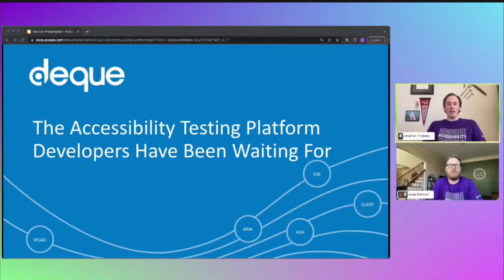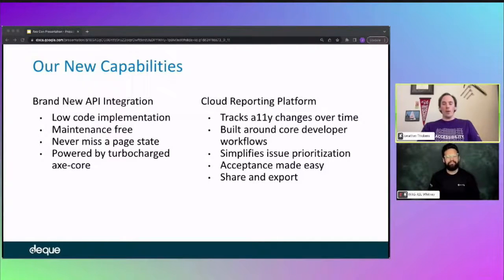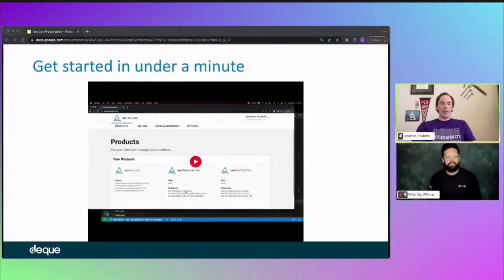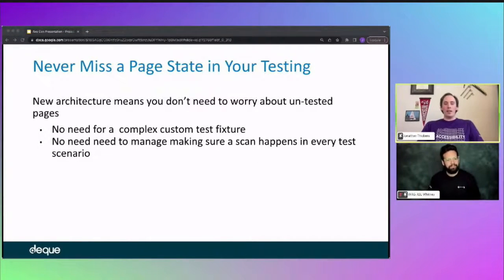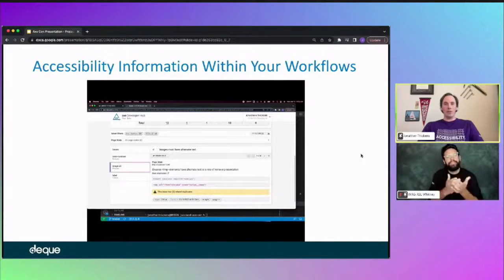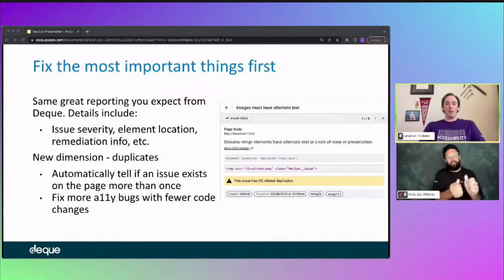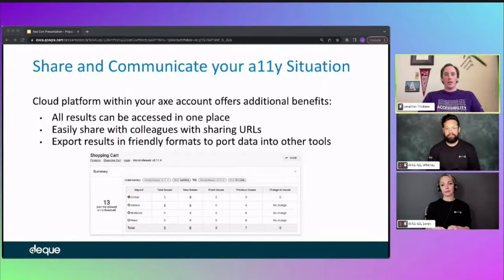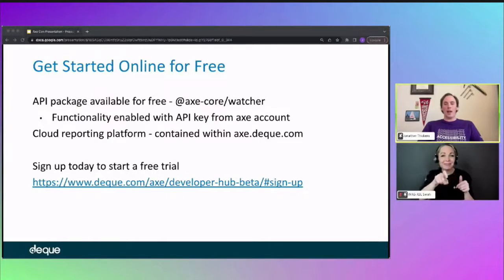Next Generation Accessibility Test Automation - axe-con 2023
We’ve gotten a lot of feedback over the years on our automated accessibility testing products. People have told us a lot about what their dream solution would look like. A year ago, we started working on a concept to make those dreams come true. Today, we’re showing the world what we’ve come up with. Join me for a tour of this brand-new platform.

This session was in the Development Track.

Jonathan Thickens is the Product Manager at Deque Systems for the axe DevTools HTML toolkit. My goal is to create the ultimate set of developer tools to enable accessibility as a priority in high-speed, agile software development. I’m passionate about creating products that are simple to use and understand while producing results second to none.